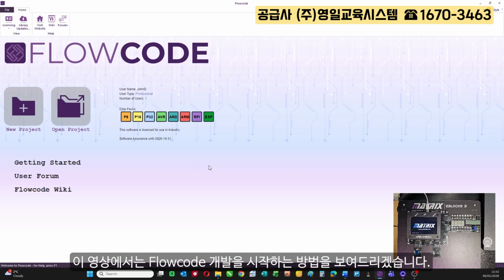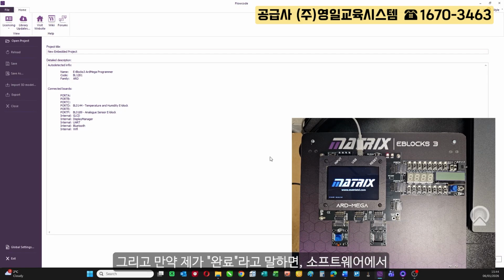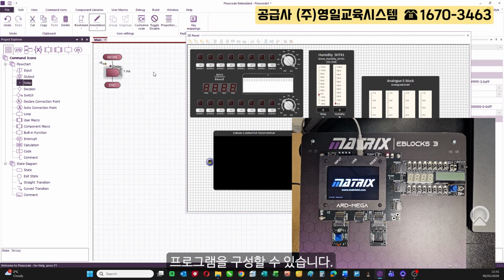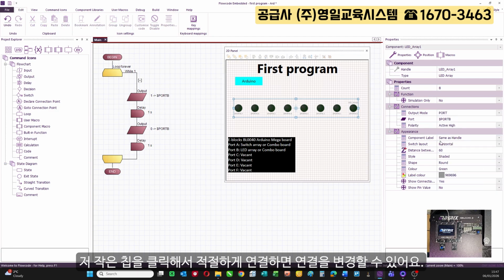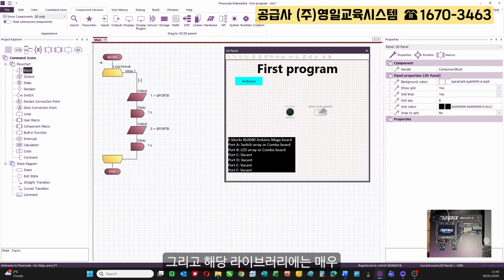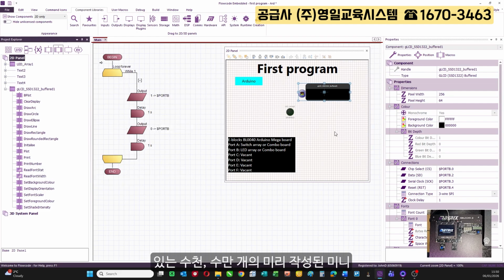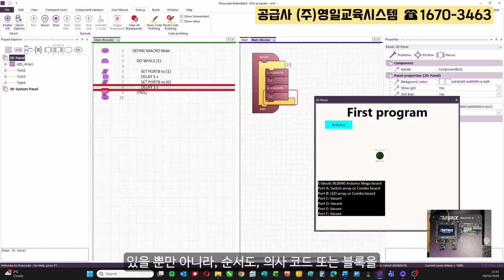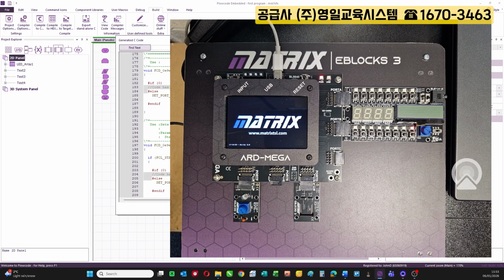Flowcode 11 시작하기 | 아두이노 & 센서 제어 쉽게 배우기 (초보자 가이드)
📝 로우코드 기반 임베디드 개발 소프트웨어 Flowcode 11의 기본 사용법을 소개합니다.

이번 영상에서는
✔ 프로젝트 생성 방법 (신규 / 예제 / 자동 감지)
✔ 아두이노 및 다양한 하드웨어 자동 인식 기능
✔ 패널 구성 및 컴포넌트 설정 방법
✔ 플로우차트, 블록, 의사코드 기반 프로그래밍
✔ 시뮬레이션 및 디버깅 활용법
✔ 컴파일 및 실제 장비 업로드 과정

까지 한 번에 이해할 수 있도록 정리했습니다.

특히 프로그래밍 입문자나 전자공학 실습 교육을 진행하시는 분들에게 매우 유용한 내용입니다.
Flowcode의 강력한 자동 설정 기능과 직관적인 UI를 통해 빠르게 임베디드 개발을 시작해보세요.

✅ 제품 정보
Flowcode 11, 제조사 Matrix

📞 제품 문의 및 상담 (주)영일교육시스템, Since 1997 글로벌 강소기업
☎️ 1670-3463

제품 구성, 견적, 교육 지원 등 궁금하신 점은 언제든지 편하게 문의 주세요!